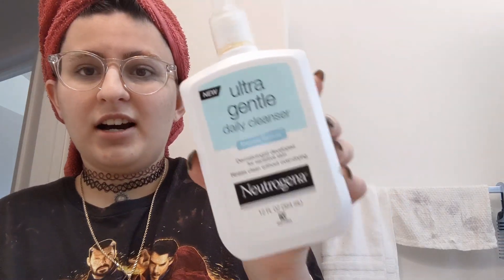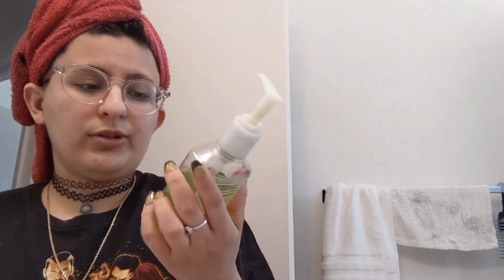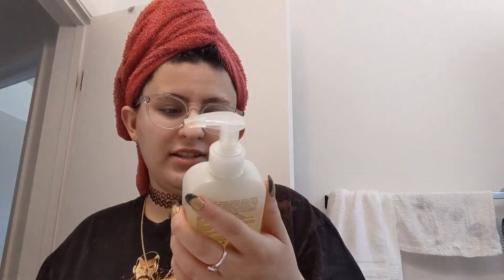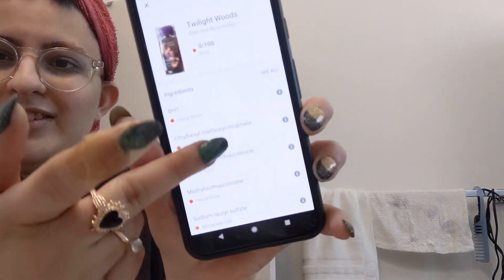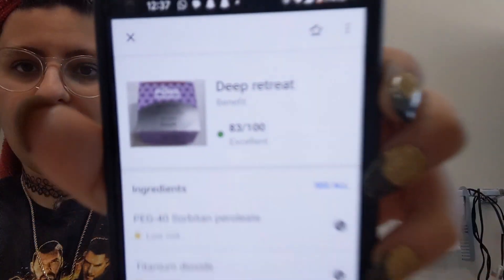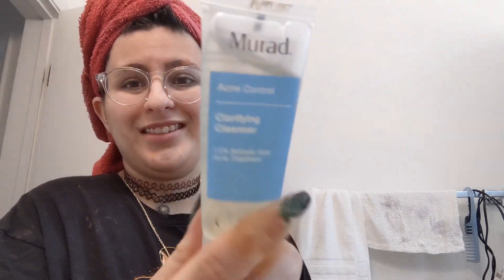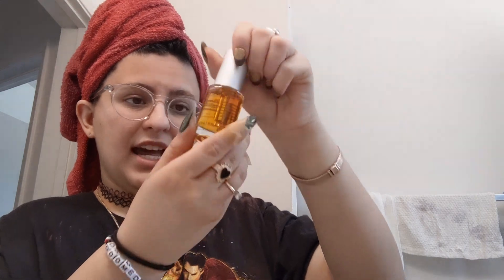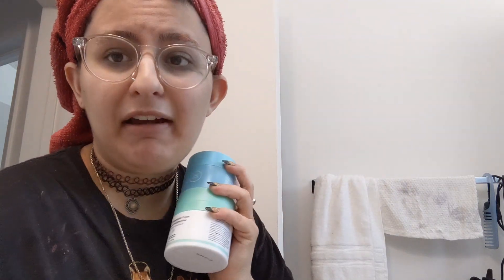Having the Yuka App Tell Me What Skincare Items I Should Toss Or Keep